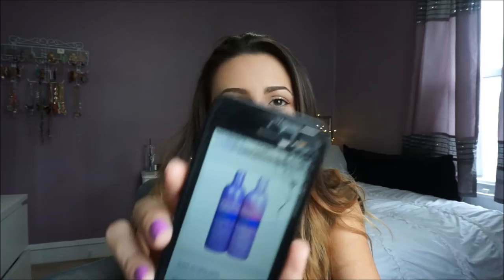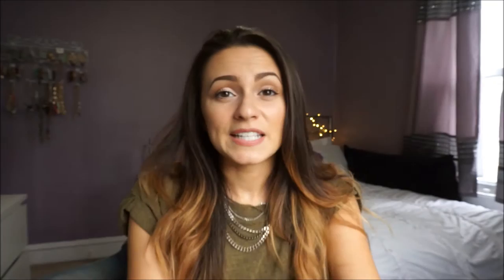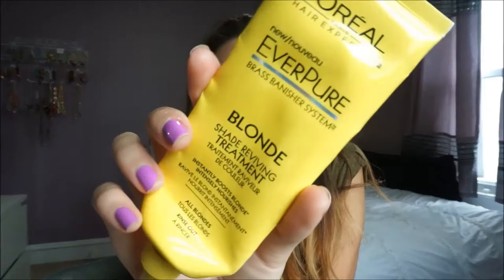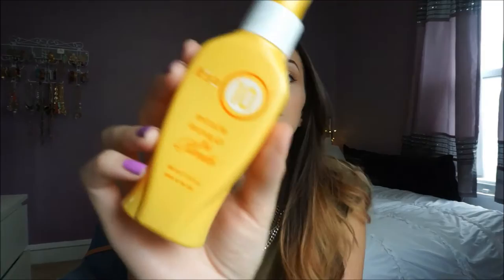DIY Ombre Hair & How to Manage it | Marissa Leigh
Hey guys! This video is about how I ombred my hair. I'm sorry that this video is not a demo. I did ombre my hair about 5 months ago and did not film it so I thought the next best thing would be a talk through video on how I did it! If you're planning on ombreing your hair and have any questions for me, please comment or message me I would be happy to help!

HOW I USED THE L'OREAL HIGHLIGHTING KIT:
I parted my hair down the middle so I could have two even sections. I then parted each half into top/bottom, giving me four equal sections. I started with the bottoms on both sides (I know some people like to start with the hair that frames your face, but do whatever is most comfortable for yourself). After my hair was ready to go in sections, I applied the bleach to individual and random strands. After each strand/area was covered in bleach I wrapped each section in tin foil. Some strains I applied the bleach higher on and some lower. I did apply the bleach on all ends of each strands. I kept the bleach lower on bottom/underneath section, because I was going for the more balayage look- if that makes sense. After I did both bottom sections I moved on the top sections of both sides- you don't want to just work on one side first because the color will turn out differently since they were done at different times. You want to work symmetrically, so the color is even because both sides of your hair will be getting bleach around the same time (Sorry if that was long and confusing, but you know what I mean haha). When working with my top sections, I did not apply the bleach so high- probably around the top of my ears was the highest I went. After I was all finished and covered tin foiled, I left the bleach in for however long the directions said- pretty sure it was around 20-30 mins. After that time, I checked my hair and it was not bleached enough to my liking so I left the bleach in a little longer. After the recommended time, I would constantly keep checking the color. After 30+ mins and when I was happy with the color, I took all of the tin foil out and rinsed my hair and continued to follow the directions on the box.

PRODUCTS I MENTIONED:
1. (4) L'Oreal Touch-On Highlights, Iced Champagne H90
2. Wella Color Charm Blue Violet Toner + Salon Care 20 Volume Creme Developer
3. Clairol Professional Shimmer Lights Shampoo and Conditioner
4. Joico Color Balance Purple Shampoo and Conditioner
5. L'Oreal Everpure Blonde Brass Banisher Treatment
6. It's a 10 Miracle Leave in Product for Blondes

WHAT I'M WEARING:
Top - Forever21
Necklace - Express
Nails - China Glaze 'That's Shore Bright'

Good luck :)